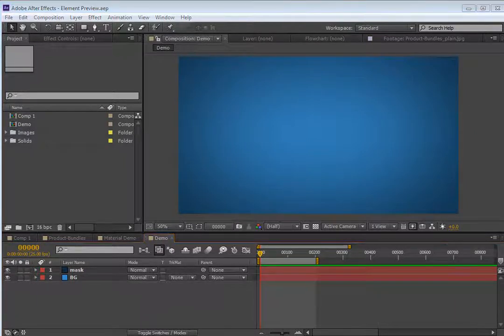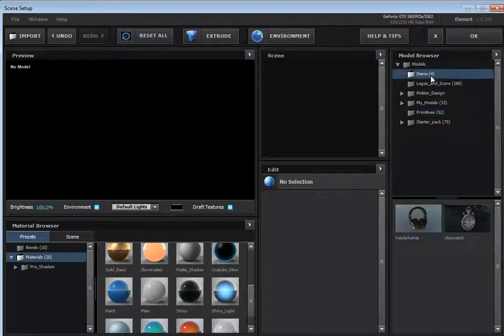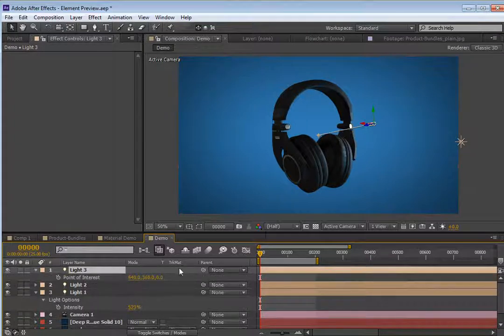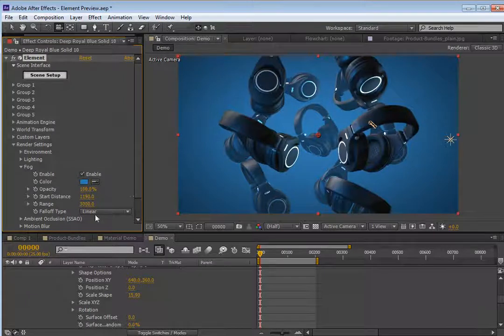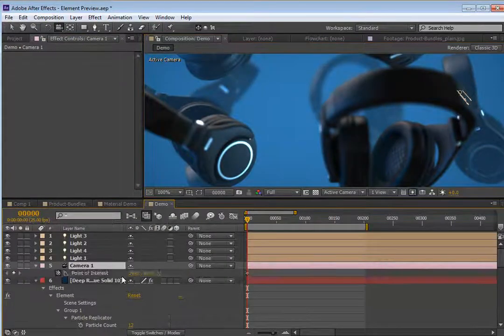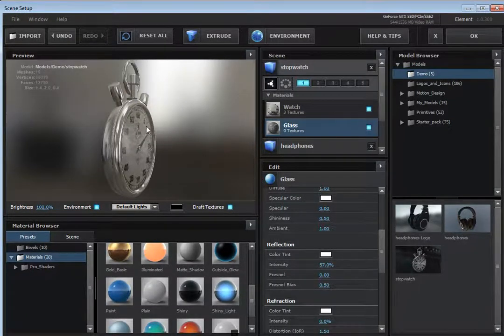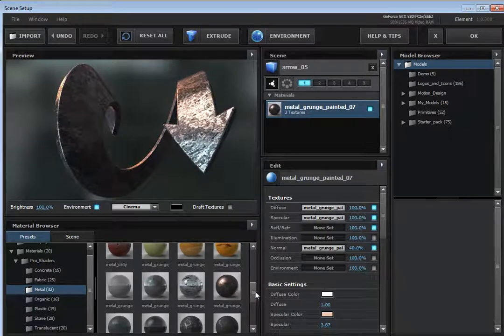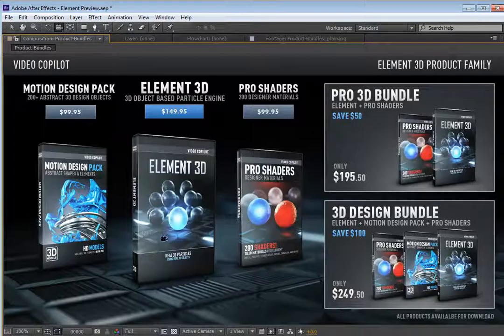Giới thiệu Element 3D - Plugin 3D cực mạnh cho AE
Sự lựa chọn tinh tế của các nhà làm phim chuyên nghiệp .